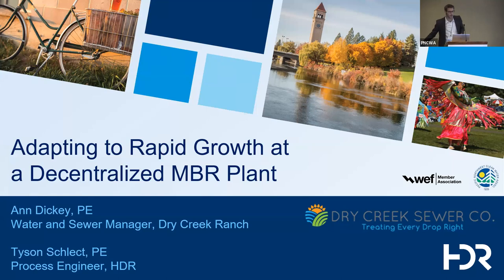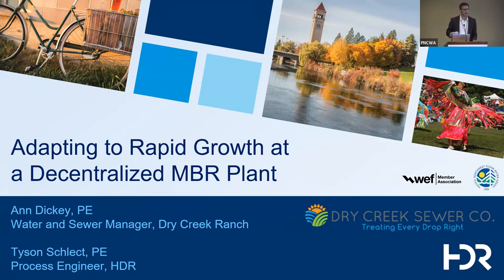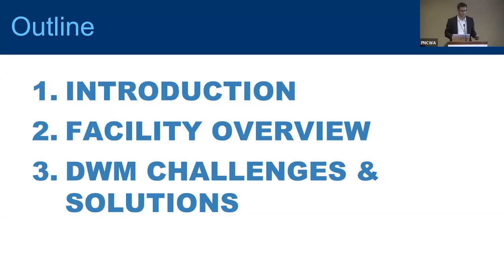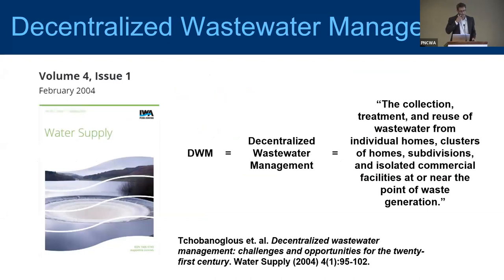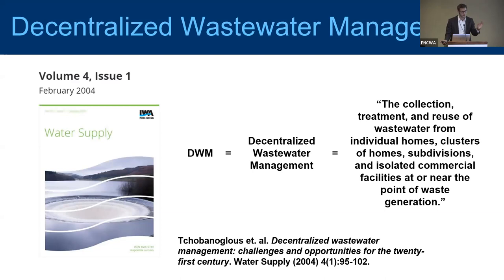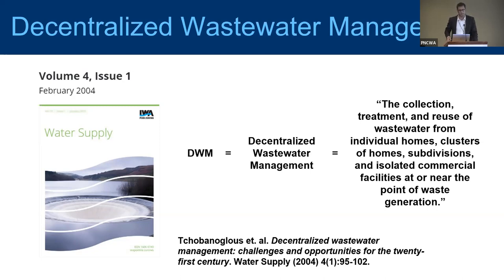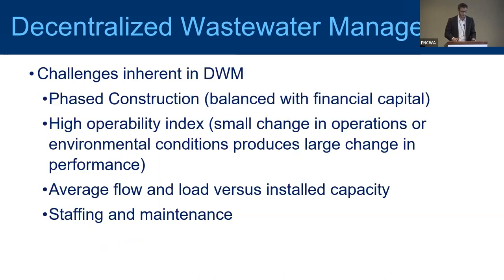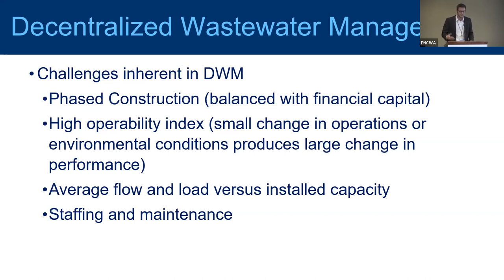Session 02C1 Adapting to Rapid Growth at a Decentralized MBR Plant